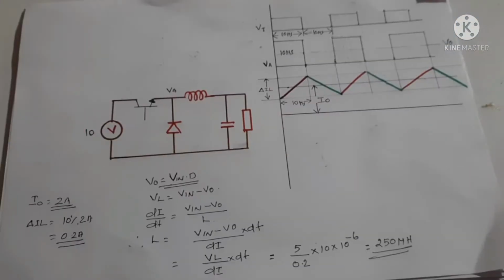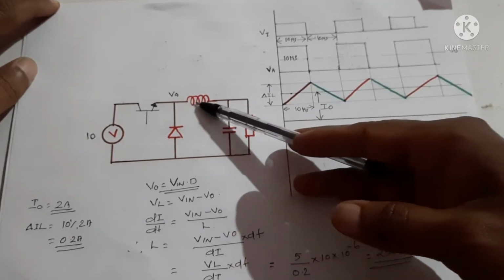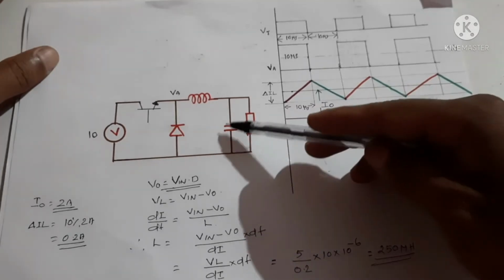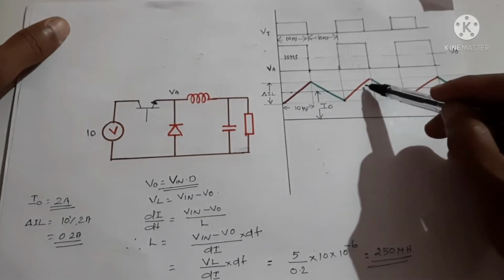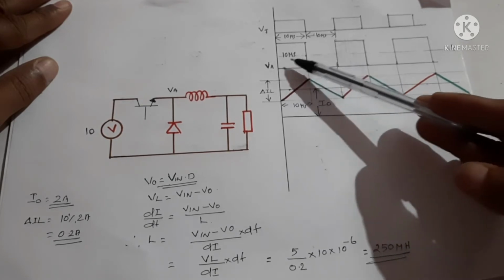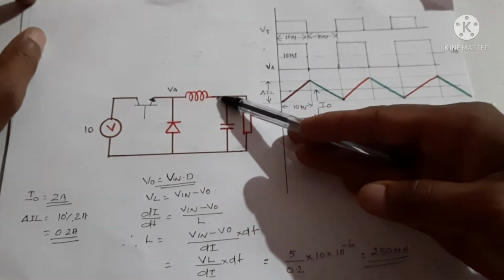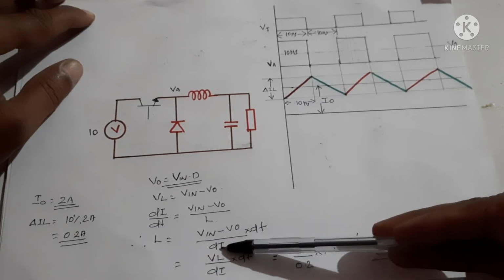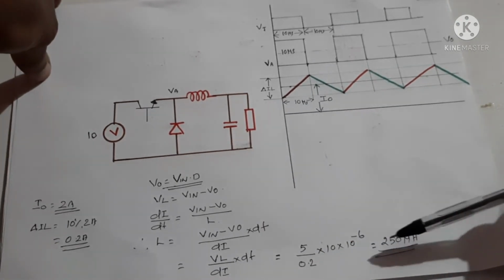How to find the value of inductor in Buck Converter| Buck Converter Voltage & Current Waveforms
How to calculate the value of Inductor in buck converter
The capacitor & Inductor current in buck converter
amp second rule of capacitor
volt second rule of inductor
input output voltage relation of buck  converter
Rate of change of current and inductance of buck converter